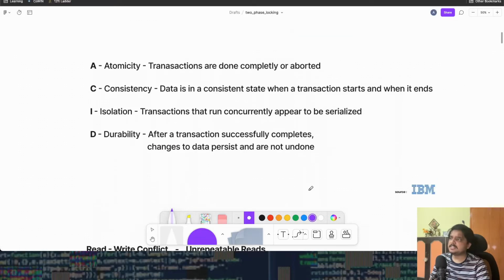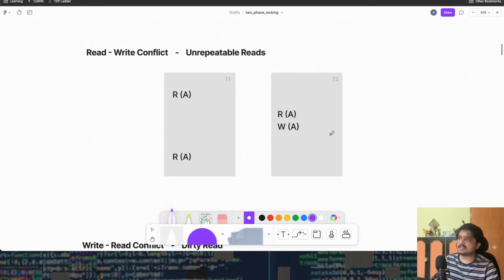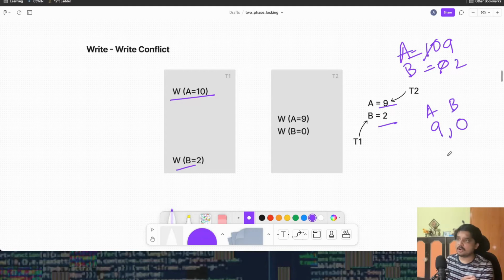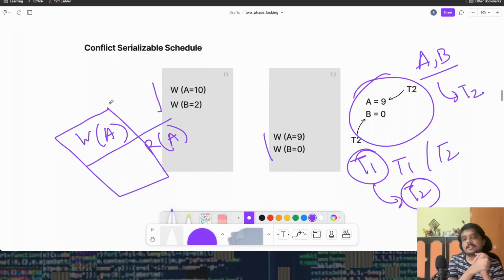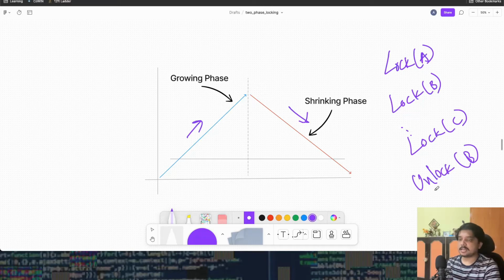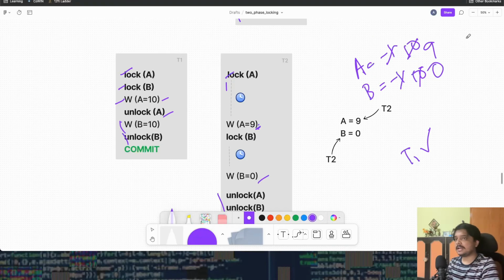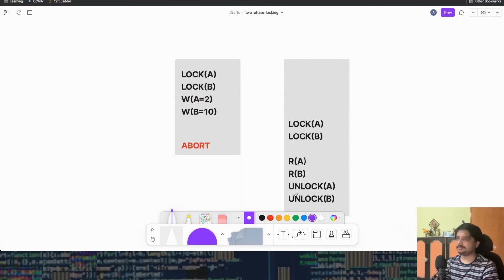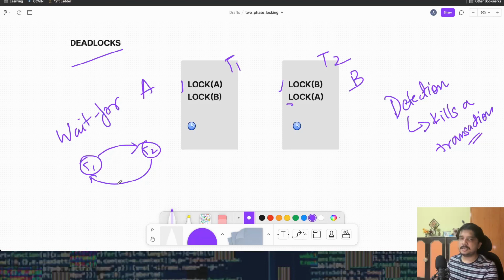Two Phase Locking, Strict 2PL and Database Concurrency Conflicts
Databases need concurrency, and with concurrency comes problems, and today we will see some solutions to these problems. In a database, there are multiple transactions trying to access and modify the same piece of data using multiple threads, and it's the responsibility of the database that these transactions modify the data properly. Two-phase locking is one of the ways to solve this problem, and we will learn more about it.

Timestamps :
00:00 Introduction
00:31 Refresher to ACID
04:16 Unrepeatable Reads
05:49 Dirty Reads
06:55 Write-Write Conflict
08:30 Conflict Serializable Schedule
11:12 Locks
12:11 Bad locking strategy
14:10 Two-Phase locking
19:23 Problem with 2PL - Cascading Aborts
20:52 Strict Two-Phase Locking
23:53 Deadlocks